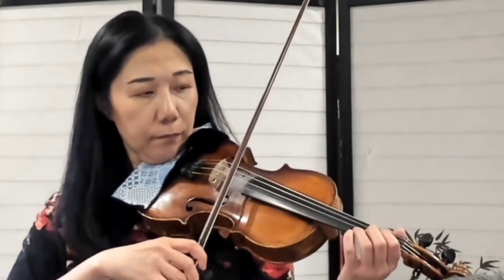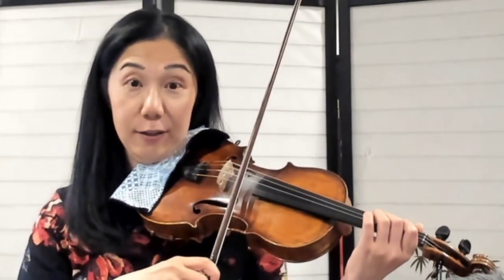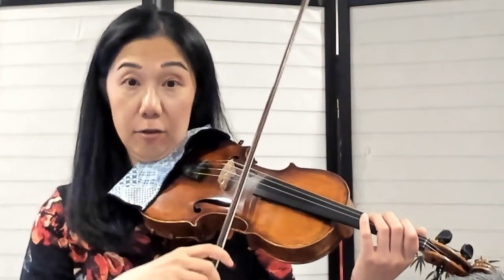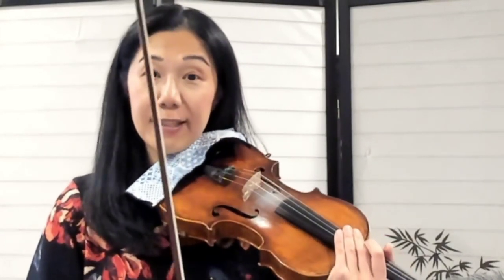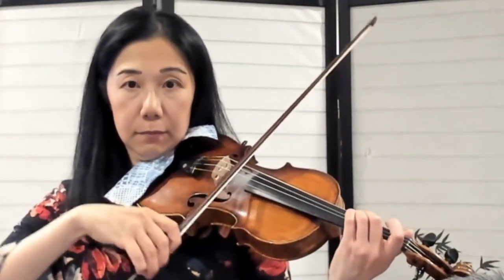Violin Studio with Sharon @SharonYungViolin How to Practice --London Bridge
Practice Tips!
1.  A  ll: 0 1 0 :ll
2  D   ll: 3 2 3 :ll
4:05  Play along track

String Builder for Violin Bk.1 by Samuel Applebaum  #70 London Bridge is Falling Down
Next CHALLENGE!!! #67   The Cuckoo
#46 Skip a Step, using 1st finger as Guiding Finger
Playing with the Bow and String Cross

If you enjoy this video, please join me on Violin Studio with Sharon on my Patreon to enjoy the full benefits of these comprehensive high quality HD Violin Tutorial videos, plus many more performance presentations, and receive professional feedback on your violin questions!
Your support and contributions are greatly appreciated!!